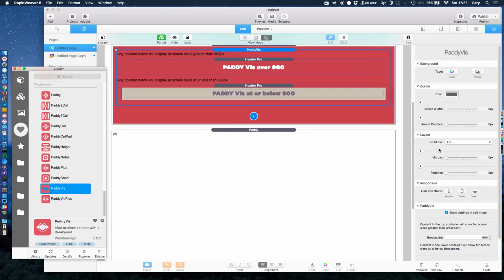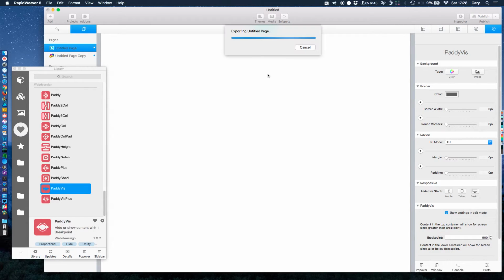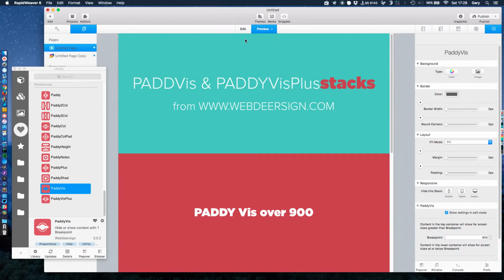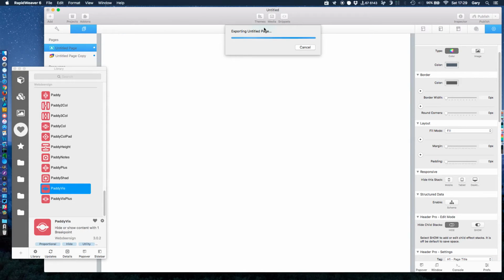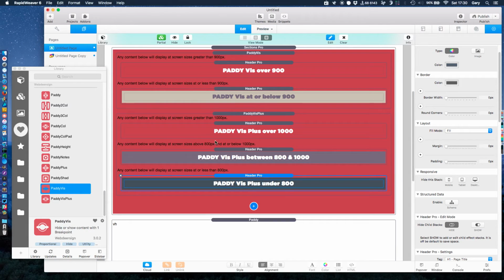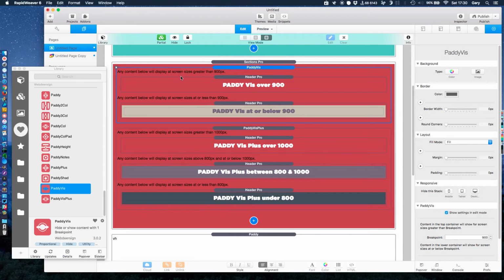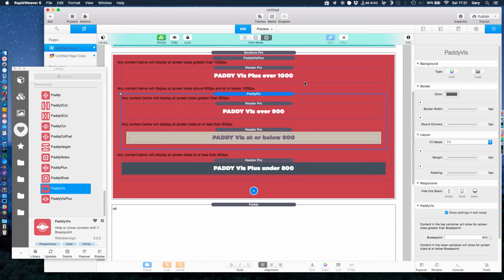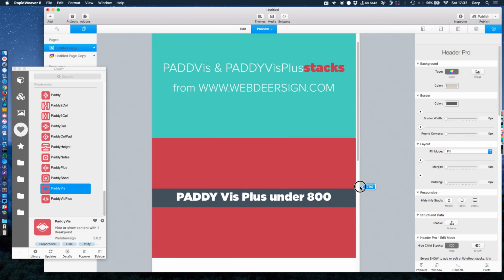PADDYVis & VisPlus stacks overview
The 2 PADDYVis RapidWeaver stacks are simple to use, understand and hugely powerful due to their modular design.  Ideal for those using a Hide or Show or Visibility type stack to display or hide content based on screen size.  PADDYVis stacks can be placed inside each other to build complex layouts.  Any content such as text, images, whole pages, multi column layouts, grids, etc., can be placed inside the PADDYVis stacks.  The PADDY stacks are include with our Templates.